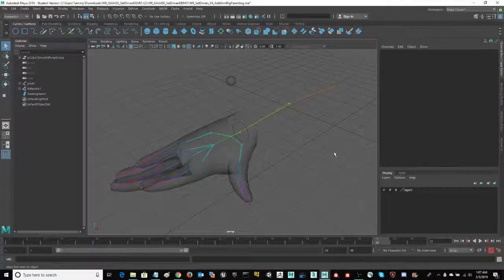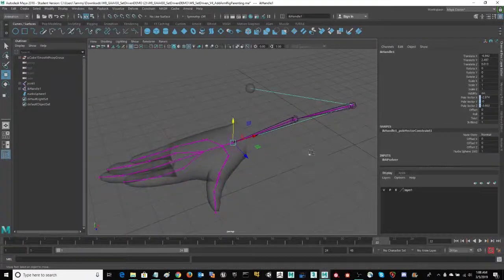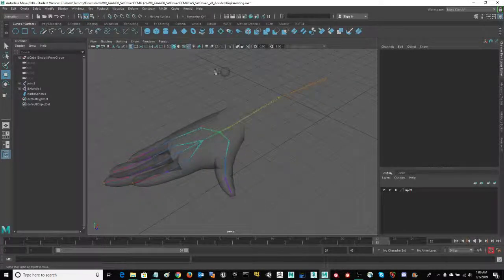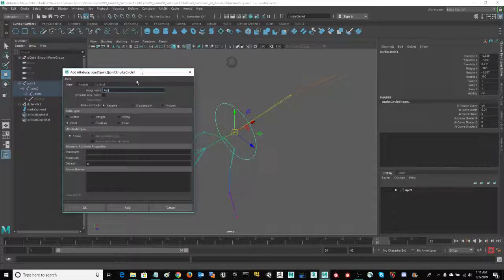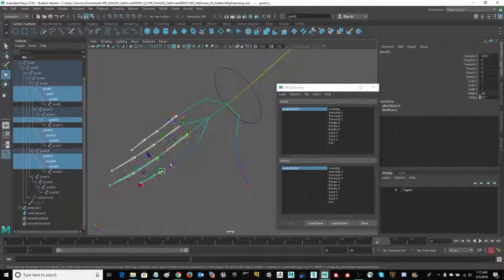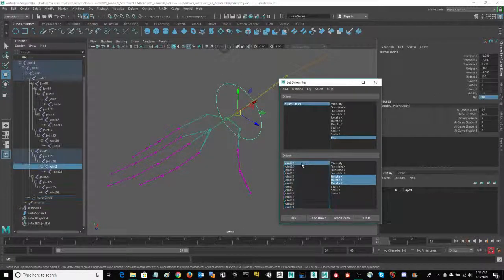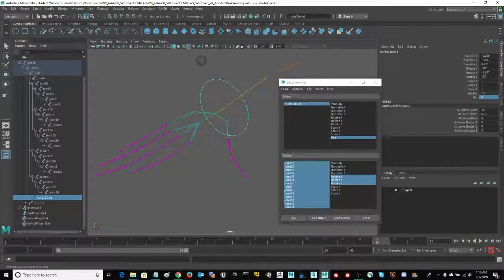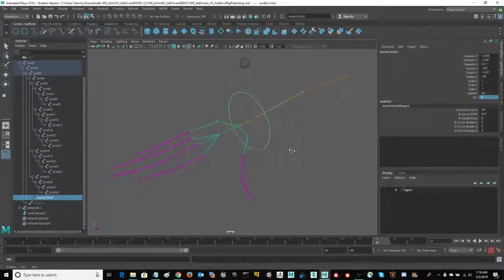Set Driven Keys in Maya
How to create Set Driven Keys in Maya